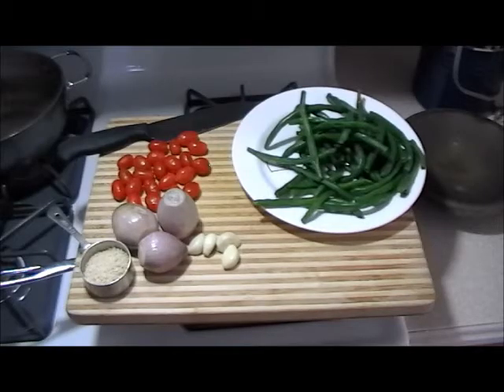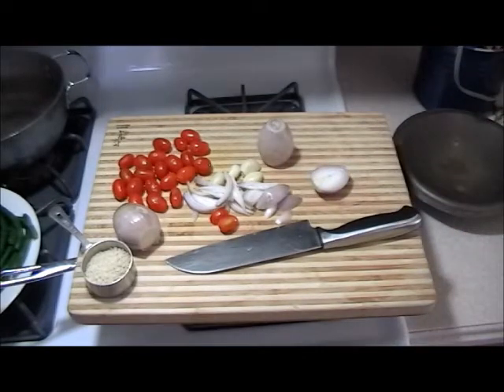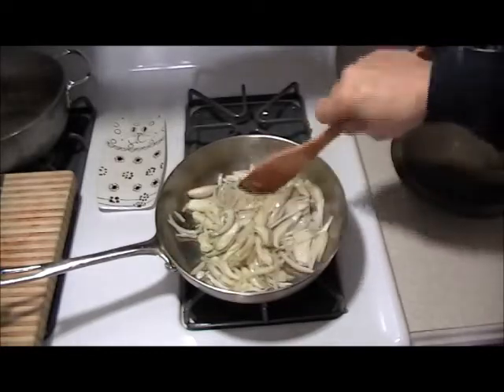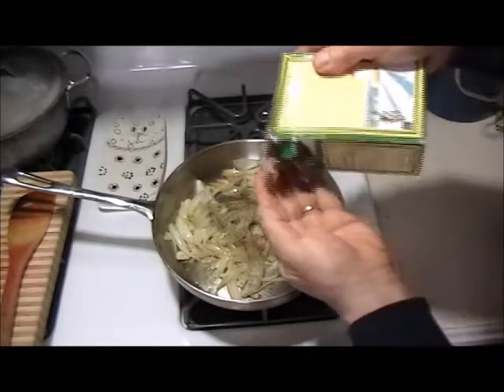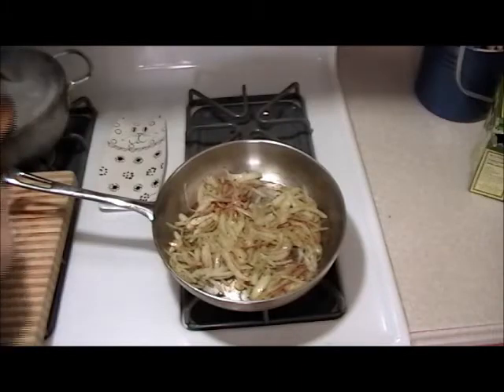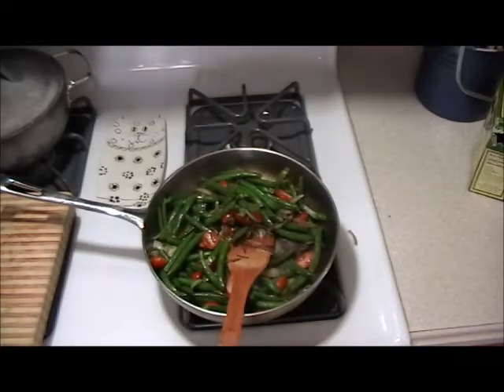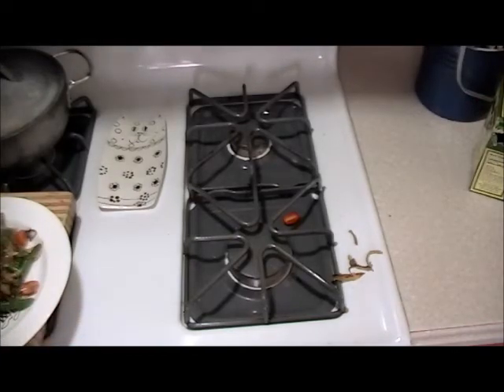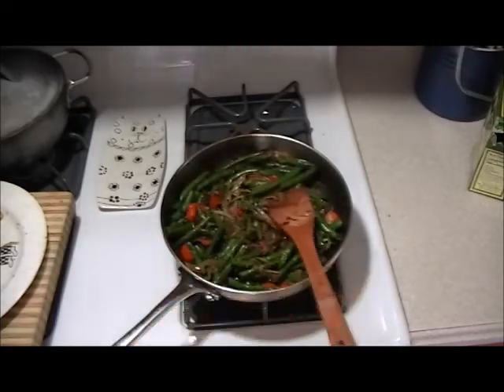Fresh Green Beans with garlic shallots tomato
Steamed  fresh green beans flavored with garlic, shallots and tomato. After steaming the beans without boiling first, since we know that boiling looses much of the nutritional value, then add the beans and tomato to the sautéed shallots using olive oil. Healthy cooking .  Add the garlic when you add the beans to gain the most from garlic.  The closer to the raw state the better for you.

List of ingredients@0.17seconds